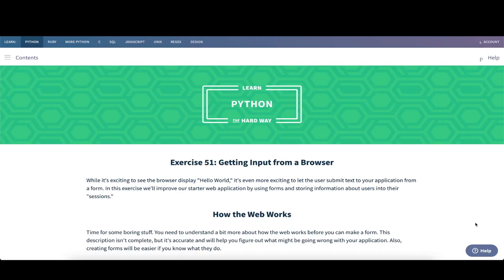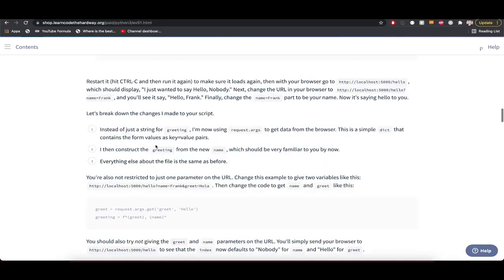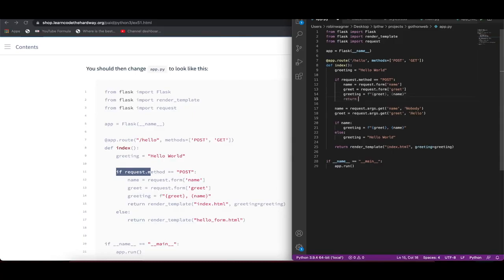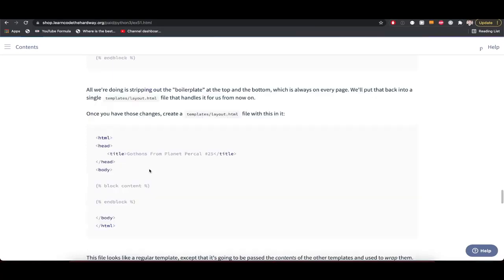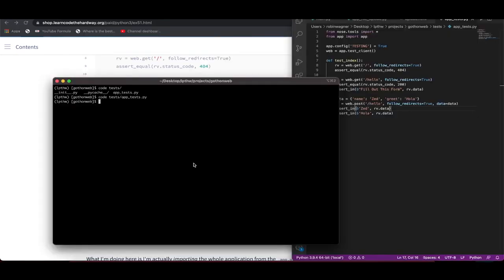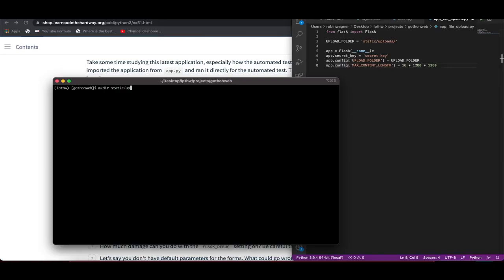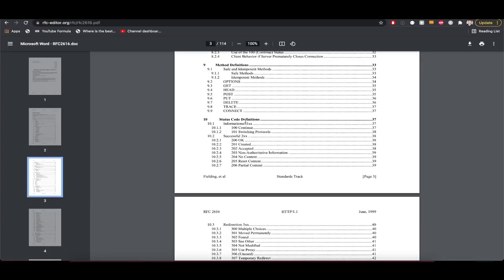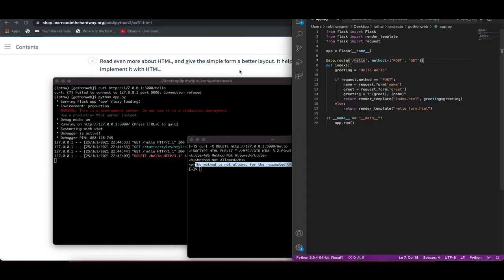Learn Python The Hard Way Exercise 51 Getting Input from a Browser